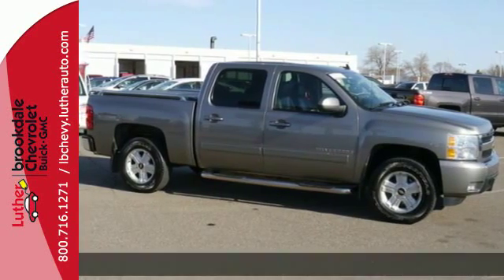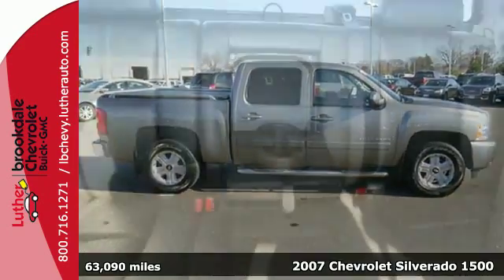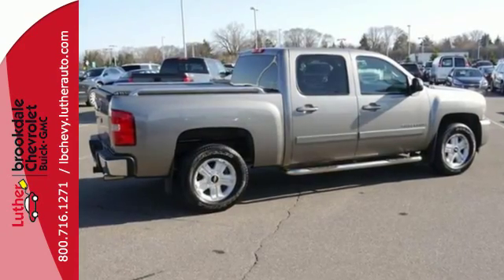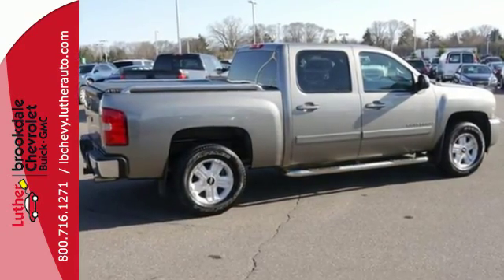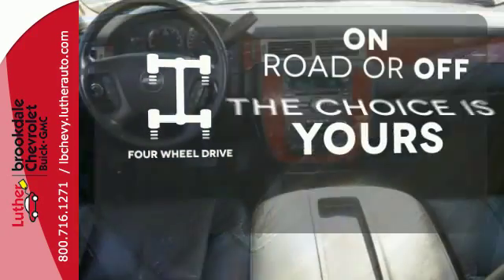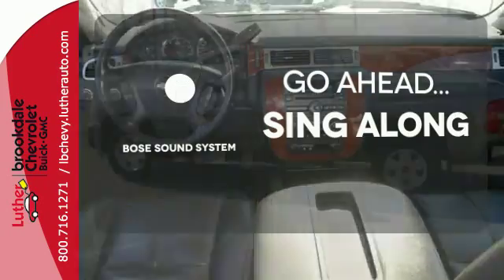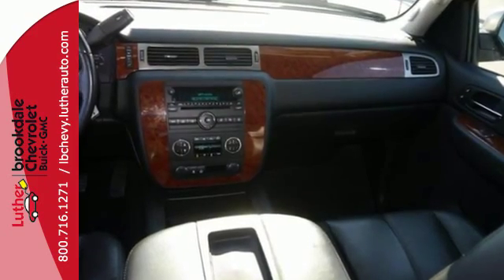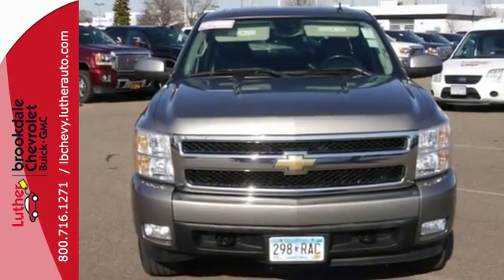2007 Chevrolet Silverado 1500 Brooklyn Center MN Maple Grove, MN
Year: 2007
Make: Chevrolet
Model: Silverado 1500
Trim: 4WD Crew Cab 143.5 LTZ
Engine: 5.3 L 8 Cyl.
Transmission: 4-Speed A/T
Color: Desert Brown Metallic
Interior: Ebony
Mileage: 63090
Stock #: T23447B
VIN: 3GCEK13M27G551136
: PRICED TO MOVE $3,600 below Kelley Blue Book! Heated Leather Seats, Sunroof, Alloy Wheels, Tow Hitch, AUDIO SYSTEM, AM/FM STEREO WITH MP3 C. Dual Zone A/C, Onboard Hands-Free Communications System, Premium Sound System. Aggressive financing Avail

Address:
6701 Brooklyn Blvd